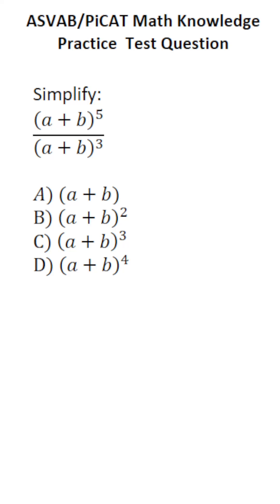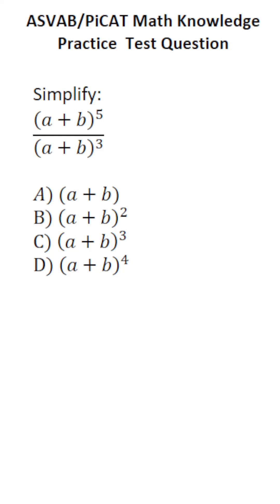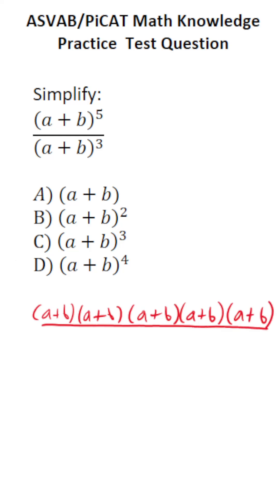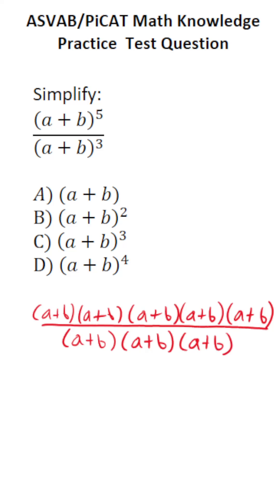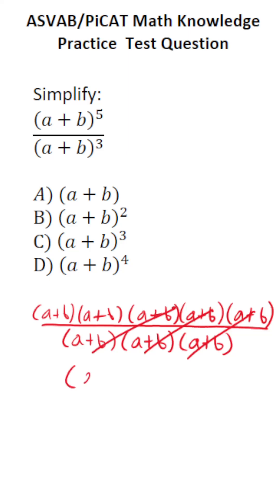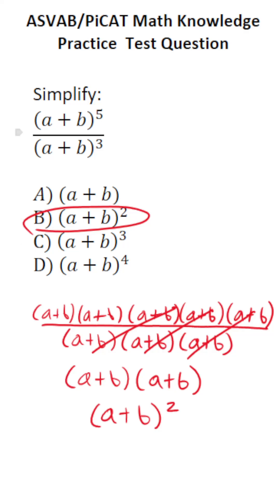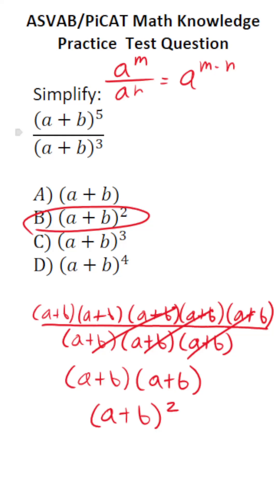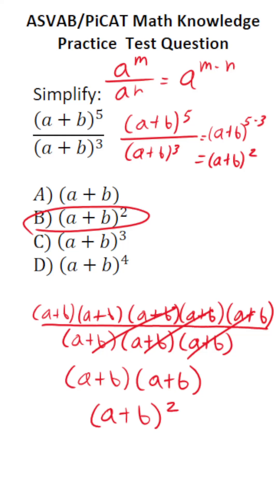Simplifying Expressions (Exponents): ASVAB/PiCAT Math Knowledge Practice Test Q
In this video, Grammar Hero works out a practice test question that requires you to simplify an expression. This question should closely mirror what you should expect to see in the Mathematics Knowledge (MK) subtest of  the  Armed Services Vocational Aptitude Battery (ASVAB) as well as the Pre-screening internet-delivered Computer Adaptive Test (PiCAT).